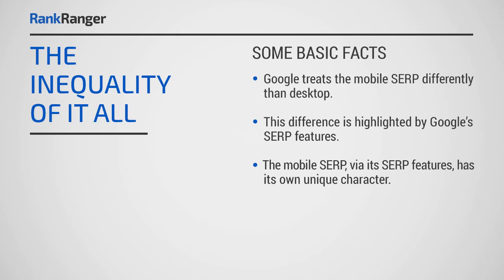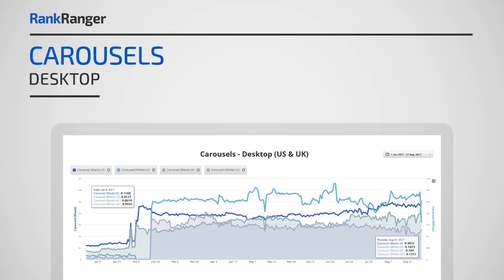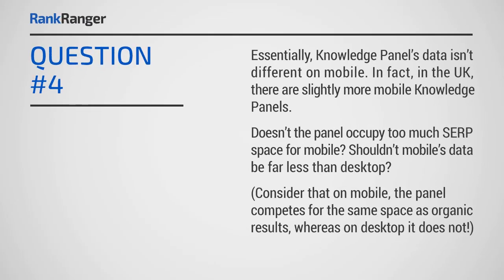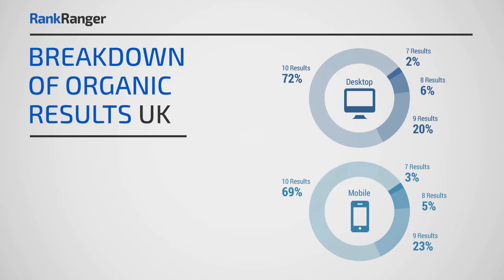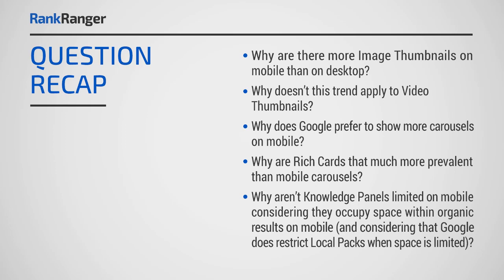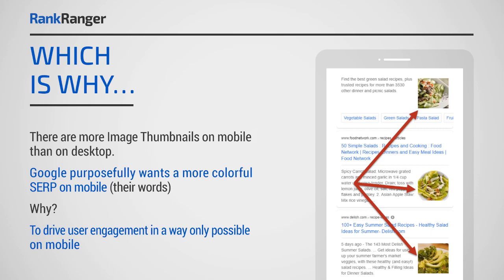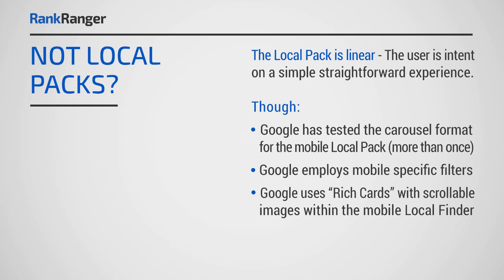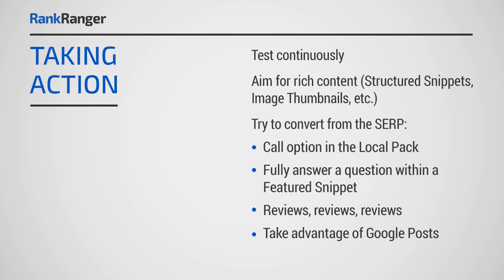Understanding Google's Mobile SERP Strategy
Understand what’s driving Google’s mobile strategy on the SERP. Compare Google SERP feature trends on desktop and mobile in order to isolate how Google views the mobile SERP. We’ll use Google’s mobile SERP feature trends in order to reveal its strategy on mobile. See what action you should take as a result of knowing what Google is aiming for with its SERP on mobile devices.

Track Google’s mobile and desktop SERP feature trends yourself with our SERP feature trackers:

Bolster your SEO & SERP feature knowledge with our Visual Guide to Google’s SERP Features as well as our Ingite SEO video series